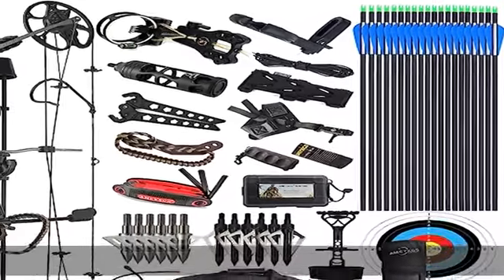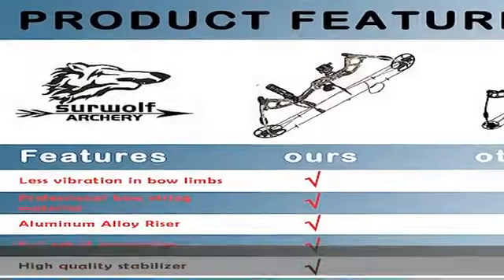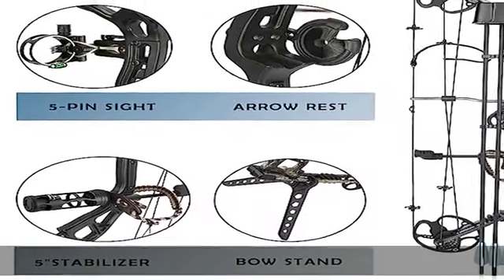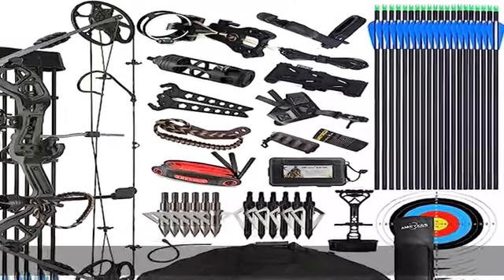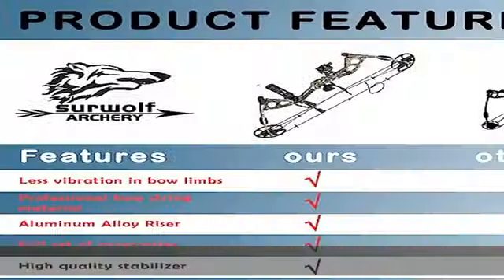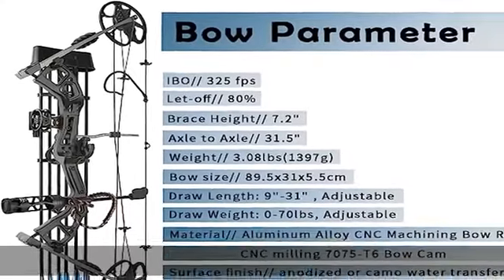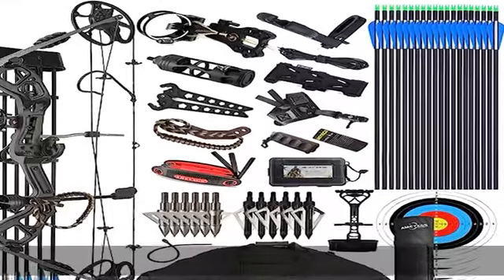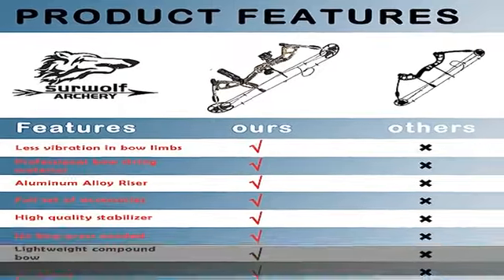surwolf Compound Bow Kit, Hunting and Targeting, Limb Made in USA, Draw Weight 0-70 lbs Adjustable,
surwolf Compound Bow Kit, Hunting and Targeting, Limb Made in USA, Draw Weight 0-70 lbs Adjustable, Draw Length 9”-31",up to IBO 325FPS Speed, Package with Archery Hunting Accessories